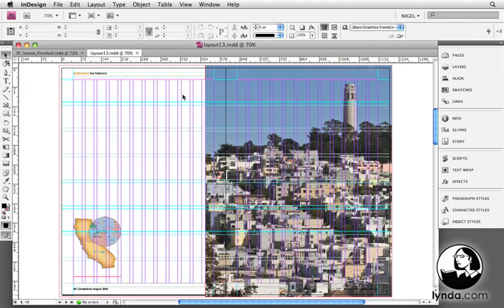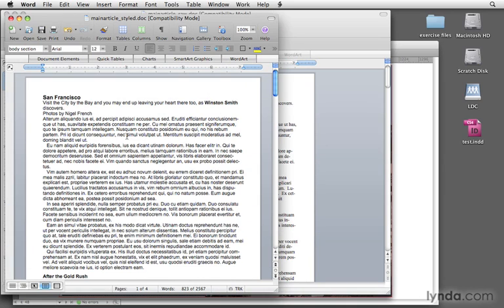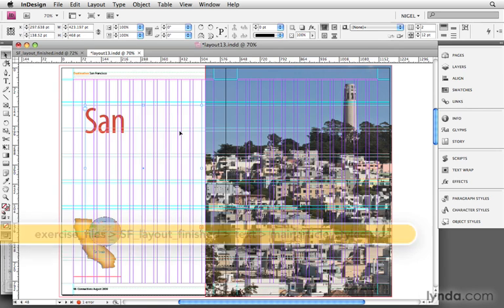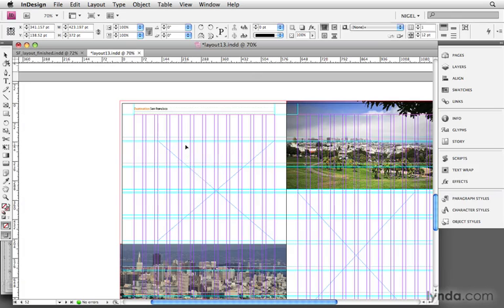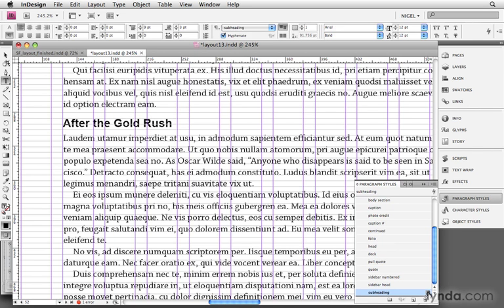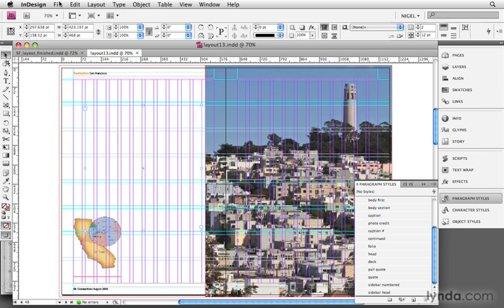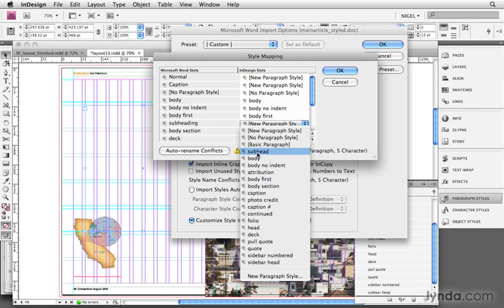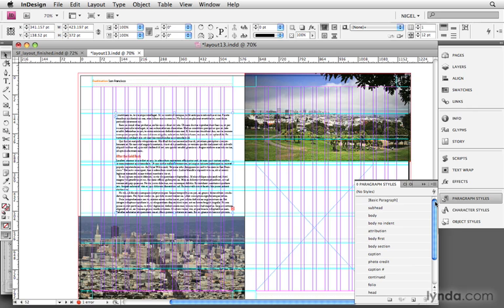0308 Using Word's import options